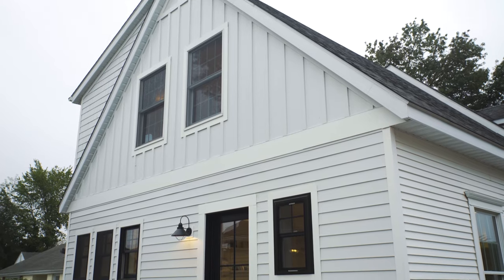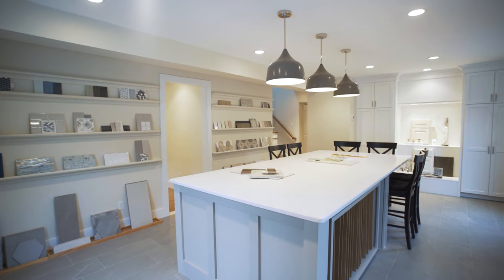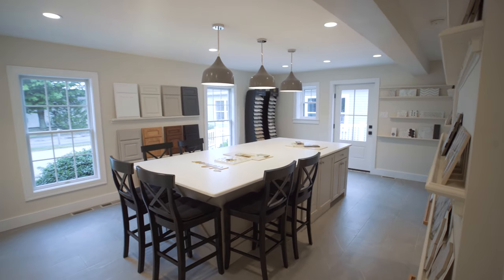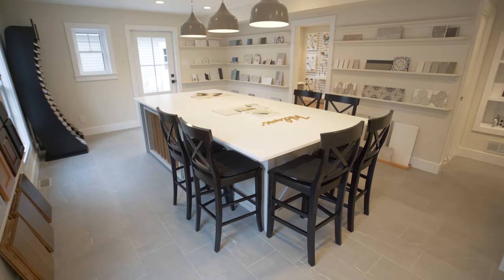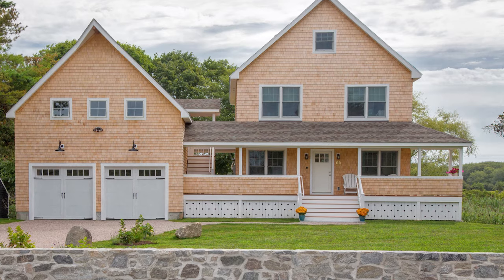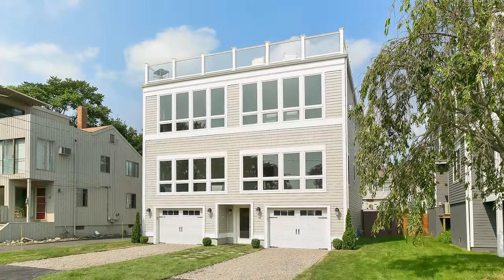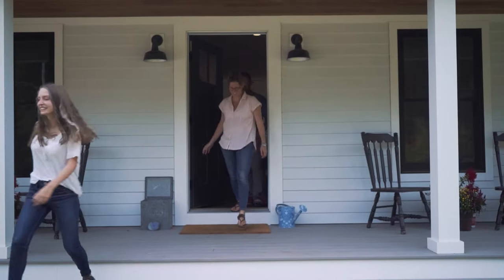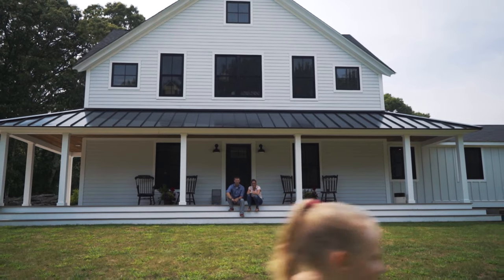Building Together with Connecticut Valley Homes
Interested in building a new home? Meet our team, learn about our process, and check out one of our happy families living in an award-winning home from Connecticut Valley Homes. We wish you all the best in this wonderful journey. We would love to help you live in a home you truly love.

The Smart Way to Build a New Home in Connecticut, Rhode Island, Block Island, and Fishers Island

♦ We build new homes exclusively using off-site construction methods. This provides tremendous value to our clients.
♦ Each of our stick-built offsite™ homes is built in a factory setting utilizing modular construction precision.
♦ We offer our customers an extremely efficient, eco-friendly, environmentally sustainable way to build their dream homes.